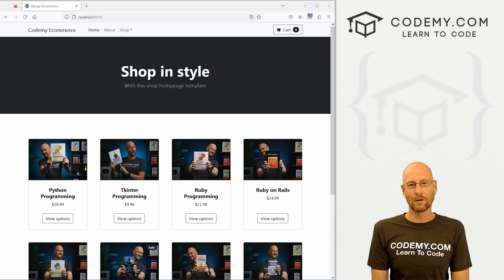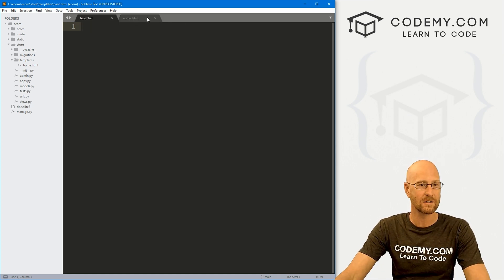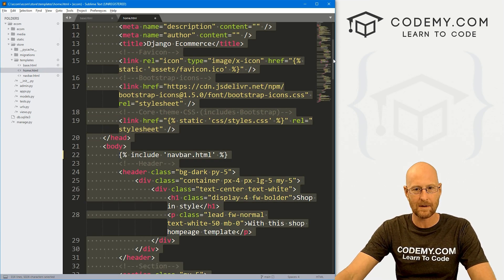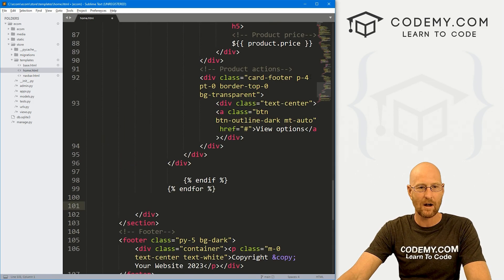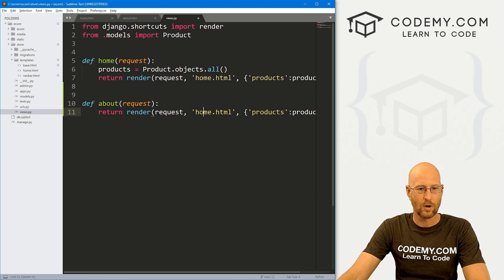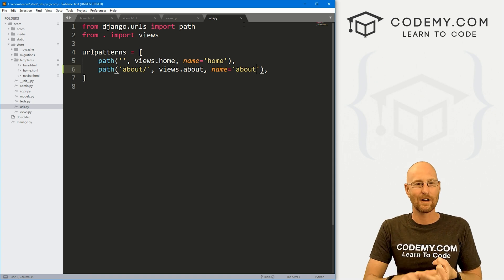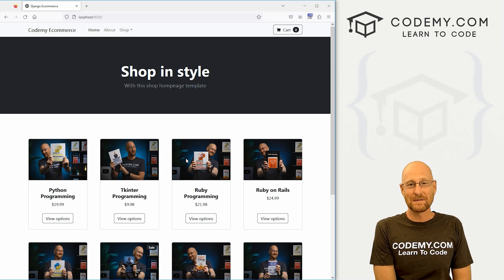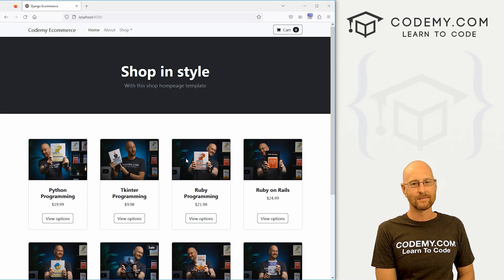Template Out The Website - Django Wednesdays ECommerce 6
In this video we'll template out our Ecommerce website for Django and Python.

We'll explore breaking our pages out into templates using the base.html file.

This let's us separate headers, footers, and navbars into one file that all the pages of our site will access...

Timecodes

0:00​​ - Introduction
1:28 - Create Base.html and Navbar.html
1:56 - Pull Out Navbar Code
3:30 - Build Base.html File
6:56 - Add Block Content Tag to Homepage
8:04 - Create About Page
8:43 - Create About View
9:13 - Create About URL
10:00 - Add About Link To Navbar
10:32 - Add Home Link To Navbar
11:10 - Add Header To About Page
11:58 - Add Dummy Text To About Page
14:03 - Conclusion